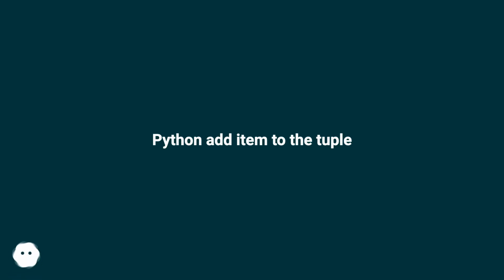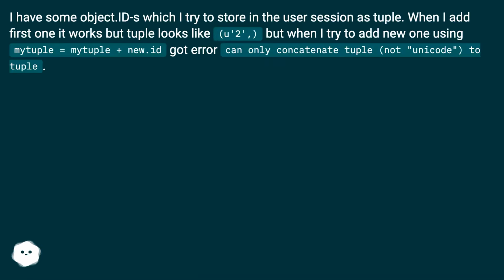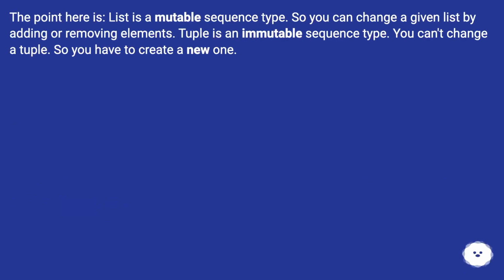Python add item to the tuple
Chapters
00:00 Python Add Item To The Tuple
00:23 Accepted Answer Score 427
00:33 Answer 2 Score 12
00:45 Answer 3 Score 47
01:21 Answer 4 Score 22
01:39 Thank you